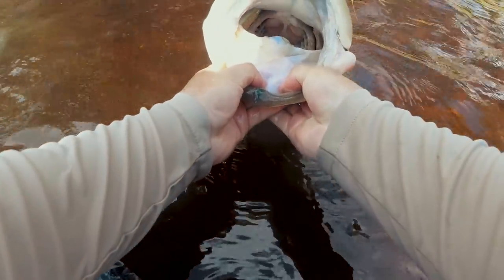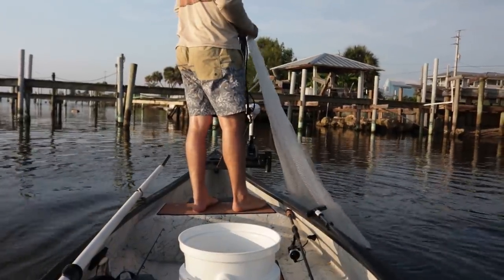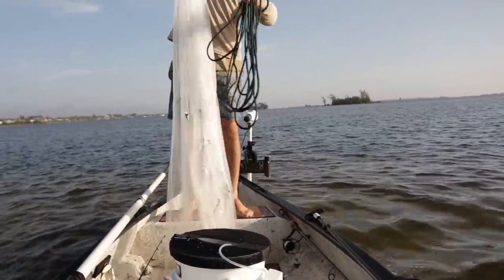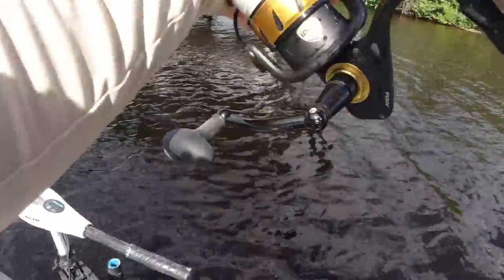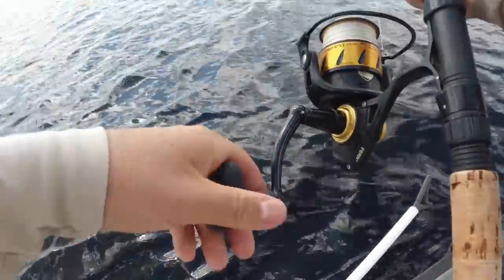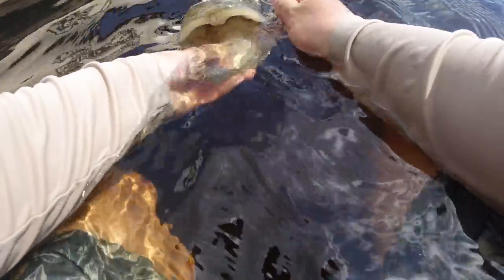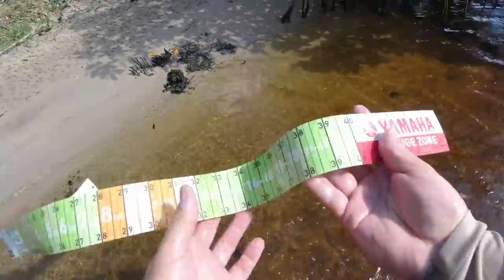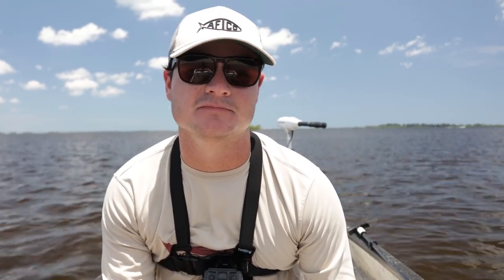40+ INCH SNOOK Ate THIS Mullet Next to the Boat! - Video 100!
Hope you guys enjoyed the video, shooting for 16,000 subs by the end of 2020.

Release Ruler

My Filming Gear Below (at time of upload):
► DJI Mavic Air 2 Drone